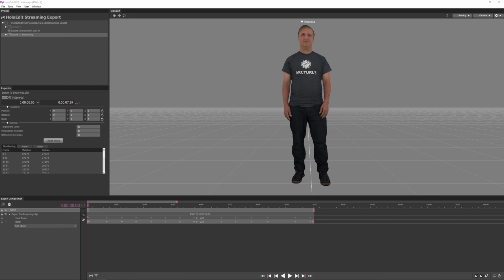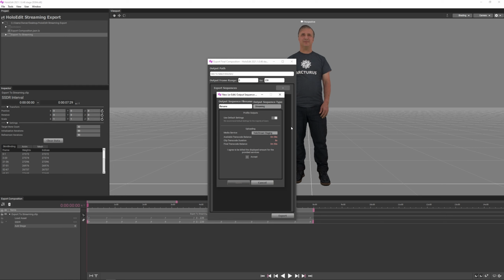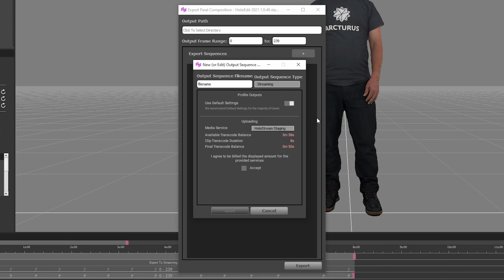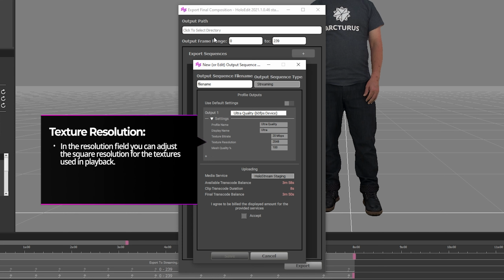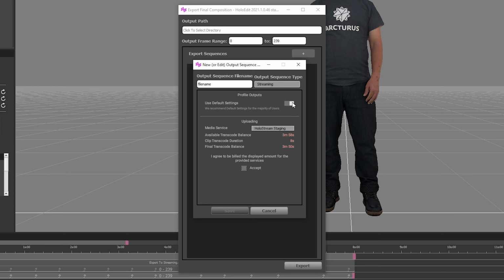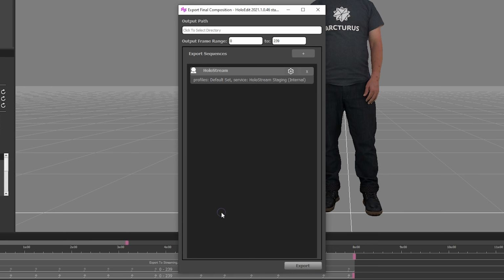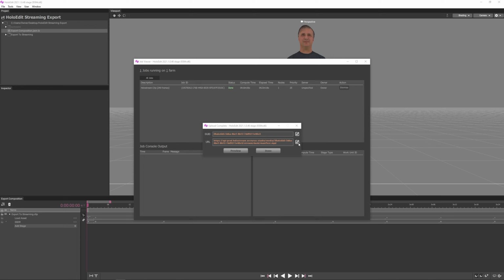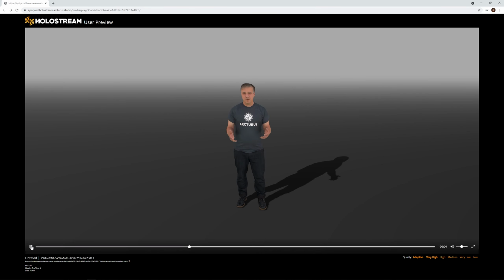HoloEdit Tutorial: Publish to Streaming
In this video we’ll take a look at the new export to HoloStream feature added to HoloEdit 2021.1!
With the  ‘Streaming’ export option you will be able to publish assets to HoloStream directly from HoloEdit.

For detailed information on HoloEdit features please check out the HoloEdit Written Documentation
For More information on the New Export to Streaming feature you can find the specific written documentation